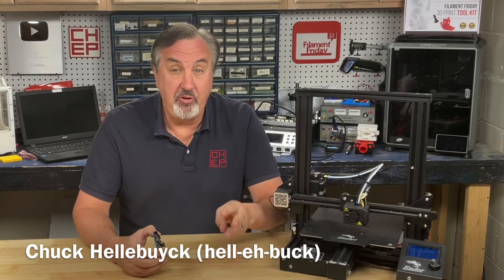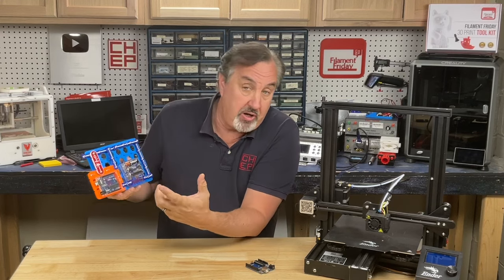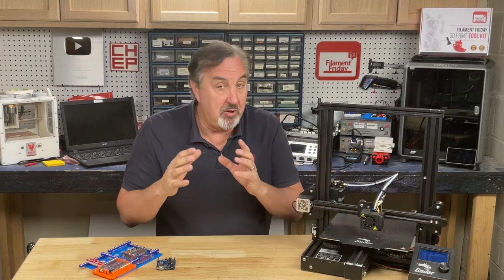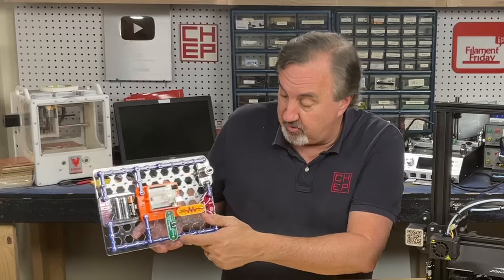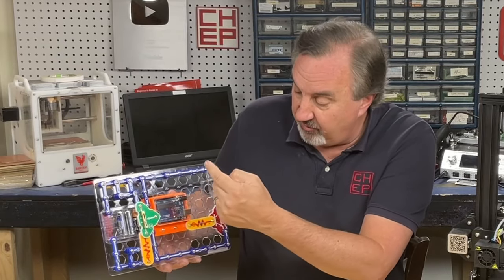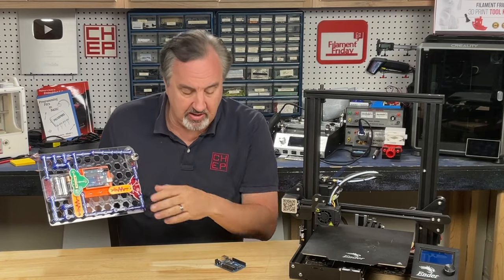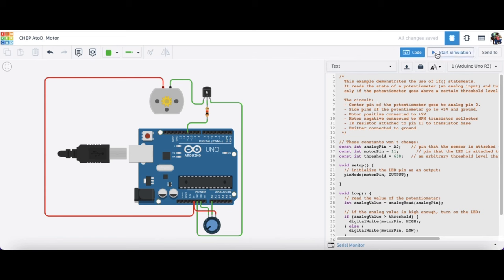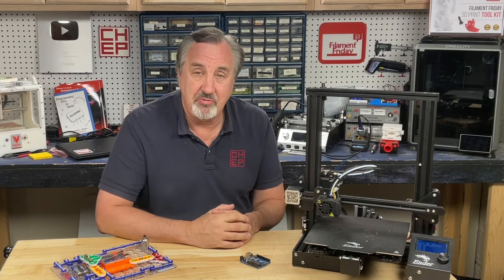Master Arduino With Just 3 Essential Functions!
Did you know that Mastering 3 Simple Functions on Arduino will help you build most Electronic Projects?
Chuck explains it all in this episode.

Chuck's Arduino Book

Filament Friday Tool Kit:

Filament Friday E-Leveler 2 for Bed Leveling:

3D Printers:
Buy K1, K1C or K1 Max Extra Fast 3D Printers:

Nozzle Removal Tool:
1/4'' Socket

 Ender 3 Glass Bed:

Replacement Nozzles for CR10/Ender 3:

X-Axis Tensioner
Y-Axis Tensioner

Filament Friday Sticker:
Send Self Addressed Stamped Envelope to:
Electronic Products